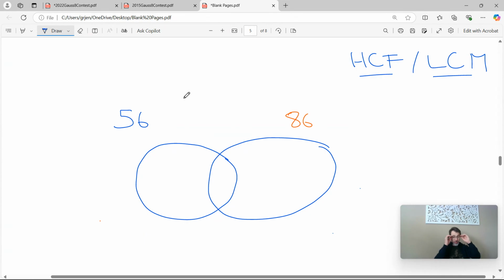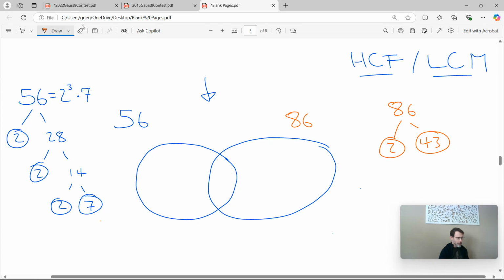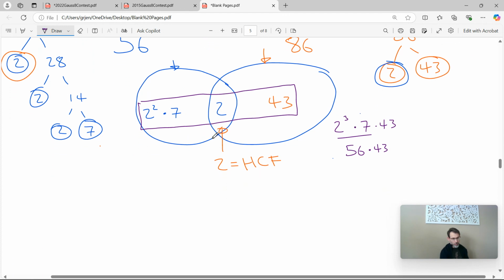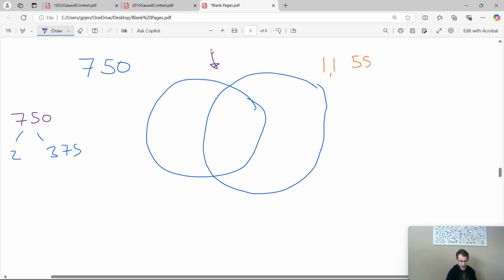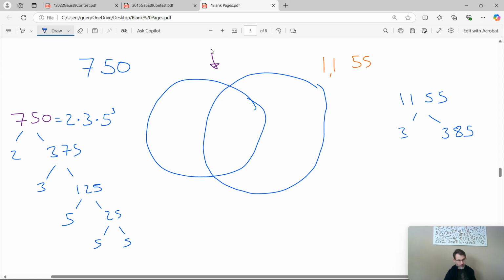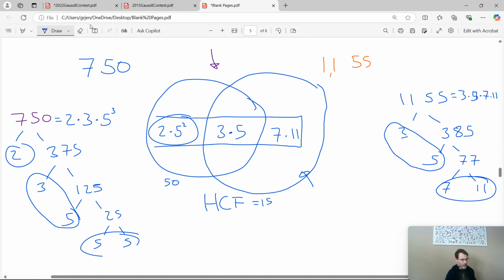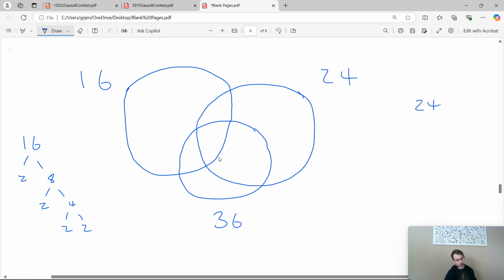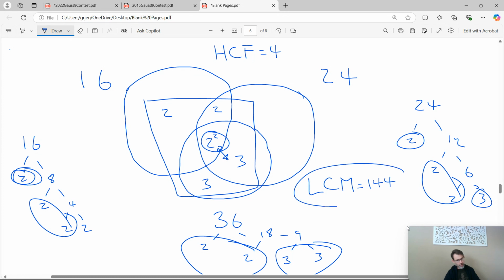Finding the LCM and GCF of two or more numbers with Venn Diagrams